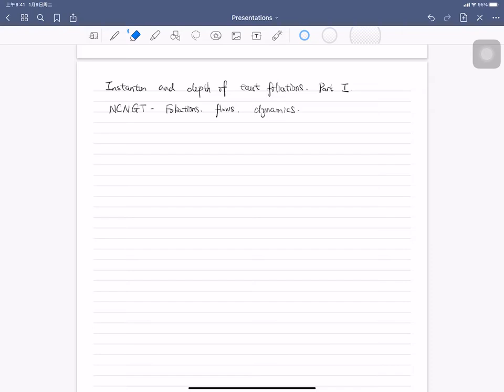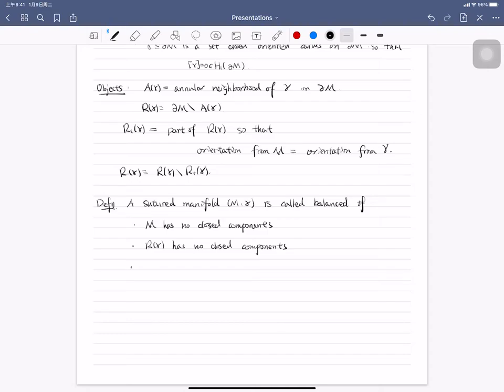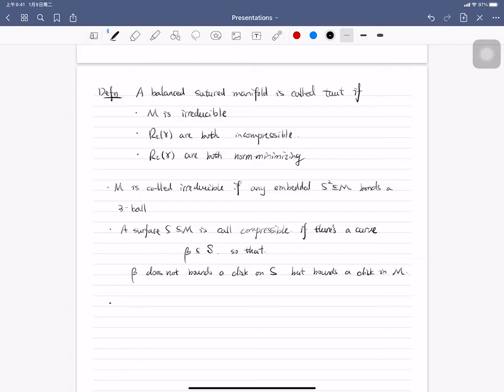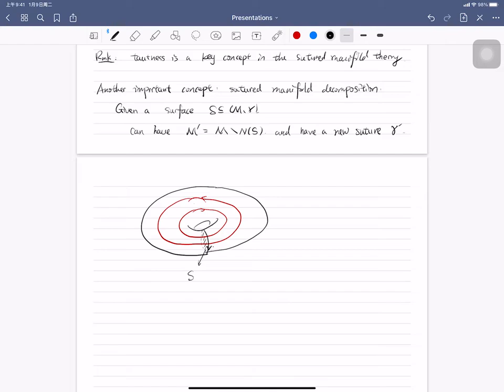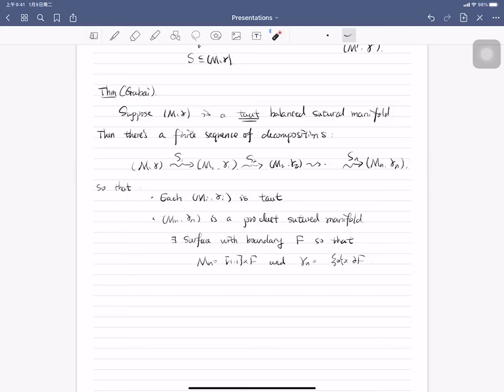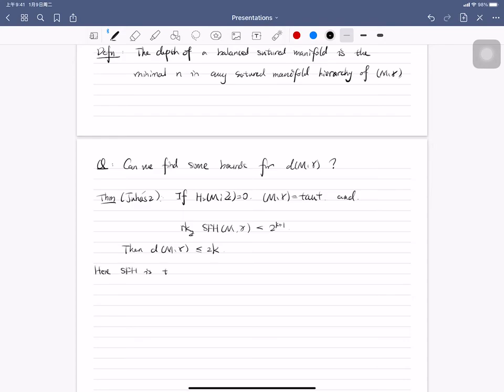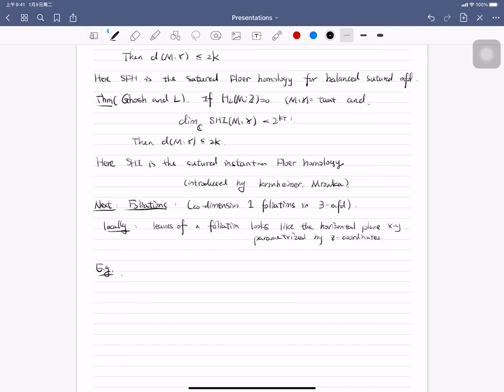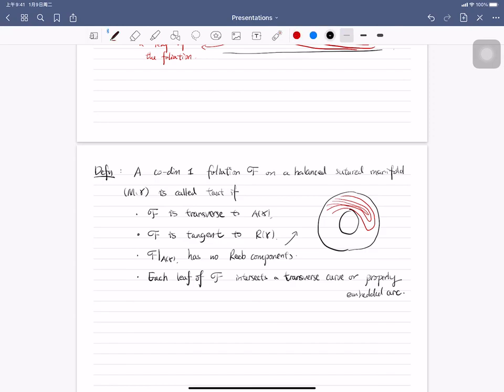Instanton and Depth of Taut Foliations, Part I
Nearly Carbon Neutral Geometric Topology Conference
Session: Foliations, Flows, and Dynamics